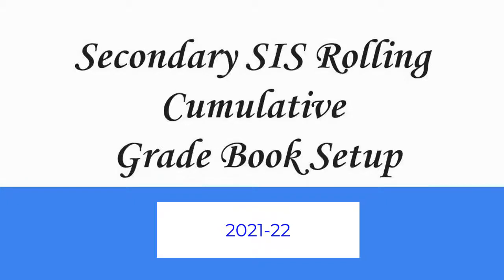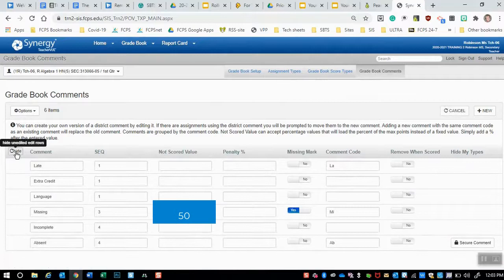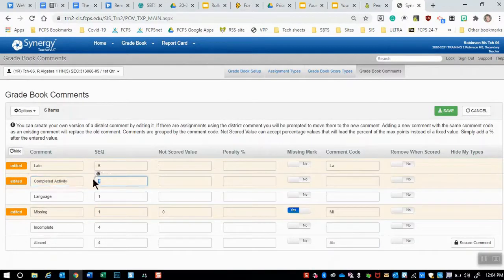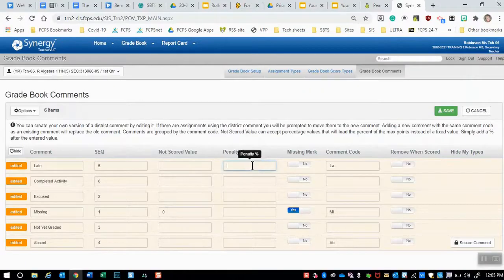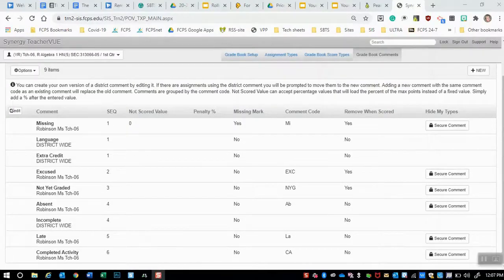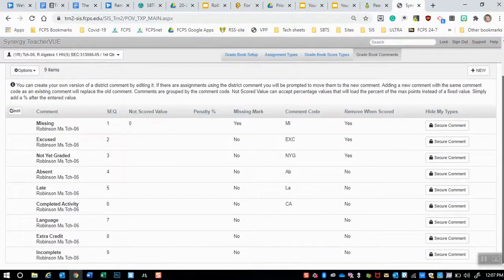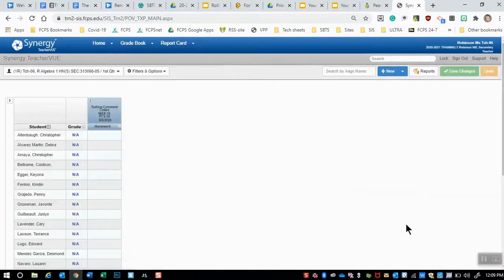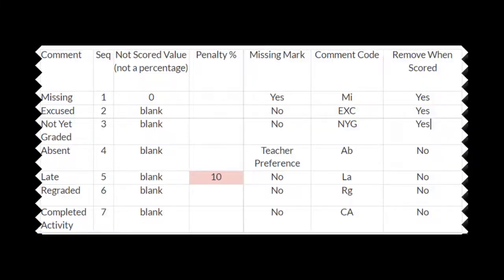SIS Comment Codes